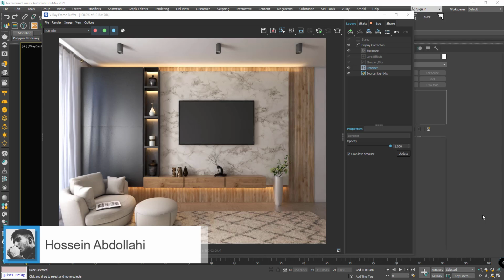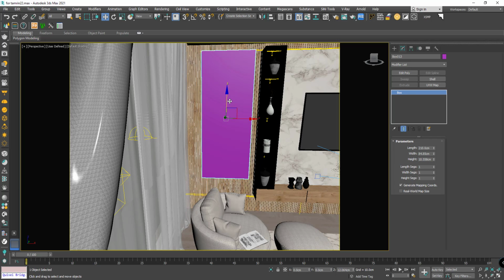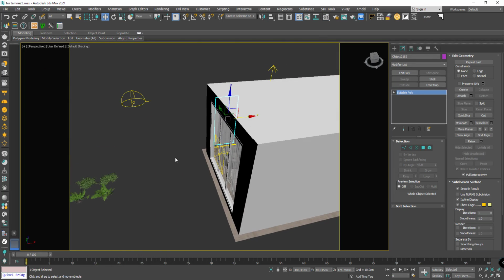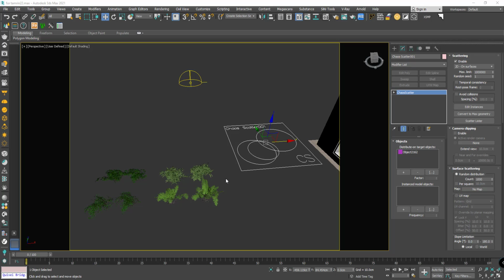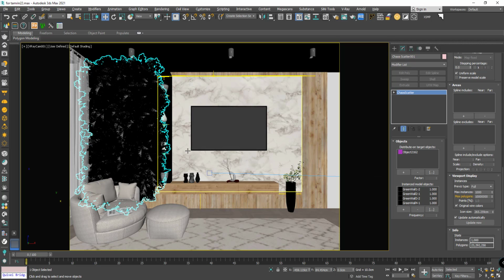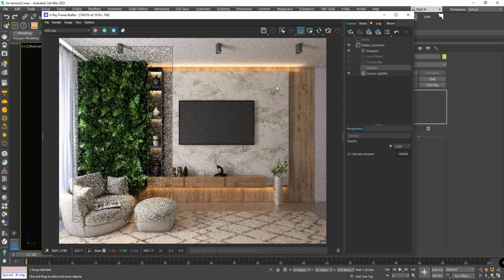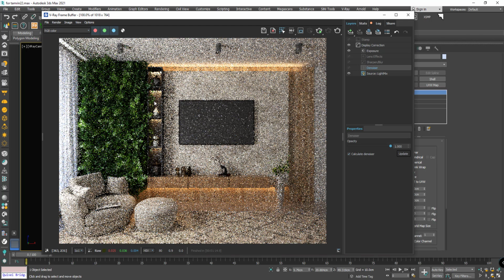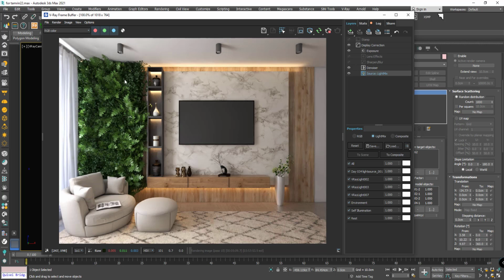V-Ray 6 for 3ds Max —Chaos Scatter -What's New in V-Ray 6, Beta - Make Green wall with scatter tool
What's New in V-Ray 6, Beta
Vray6
V-Ray 6 for 3ds Max — coming soon
1-Chaos Scatter
Chaos Scatter
Create forests, fields, crowds, and more using our new scatter tool. It's fast, easy, and it lets you add lots of detail to your scene without using lots of memory. Download one of our free scatter presets from Chaos Cosmos to get started.
See Chaos Scatter
2-V-Ray Enmesh
With Enmesh, you can think of geometry like a texture — but rather than repeating an image over a surface, it uses tileable geometry. Enmesh is ideal for creating patterns such as fences and fabrics, and it uses much less memory than displacement or copying by hand.
See VRayEnmeshMod

3-Chaos Cloud Collaboration
Get rapid, consolidated feedback on your work’s progress. Upload your renders to Chaos Cloud Collaboration right from V-Ray’s Frame Buffer, and share your work with colleagues and clients to add comments and annotations.

4-Procedural clouds
Craft just the right cloudy sky for your environment in just a few clicks with V-Ray’s new procedural clouds system.
See VRaySun

5-Enhanced V-Ray Material energy preservation
Render even more physically accurate rough metals and other reflective surfaces with enhanced V-Ray Material energy preservation.
See VRayMtl

Beta release
Date - 7 June, 2022
آموزش رایگان تریدی مکس
آموزش رایگان پلاگین ویری
آموزش طراحی نما درتریدی مکس
آموزش طراحی داخلی در تریدی مکس
آموزش صفر تا صد نرم افزار های معماری
آدرس سایت و شبکه های اجتماعی ما:
instageram :